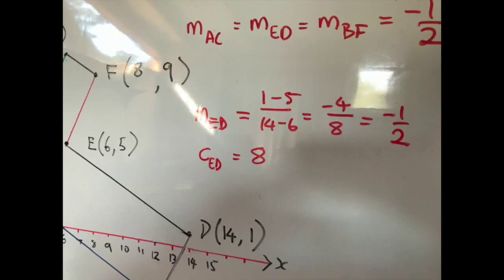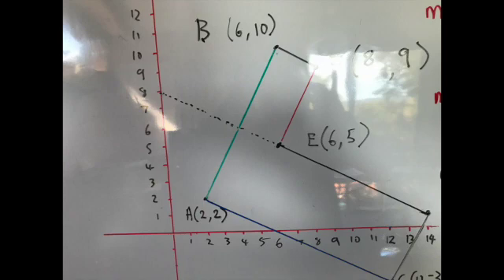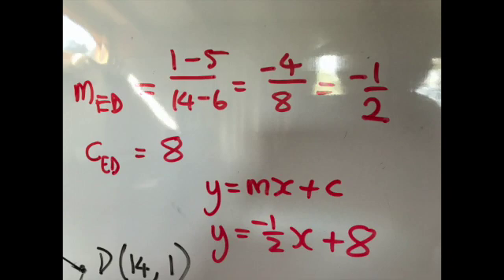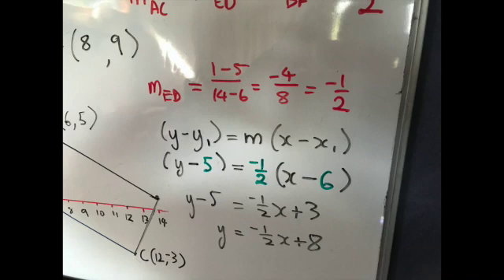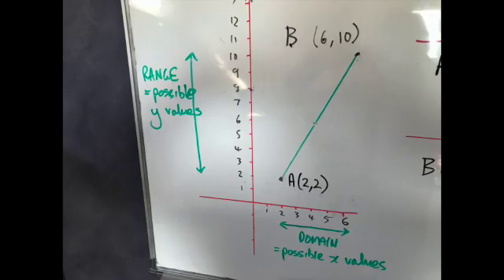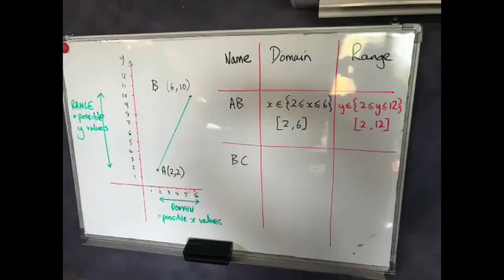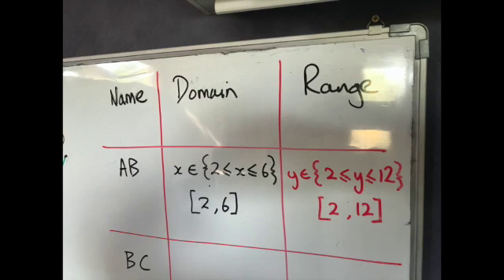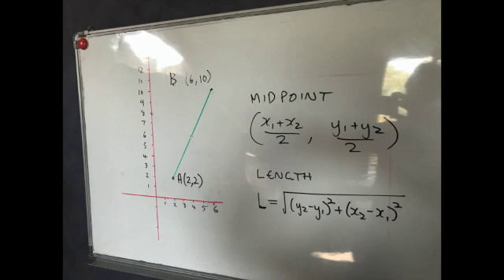part 3 coord geom finding equations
part 3 coord geometry learning task - finding equations, domain and range